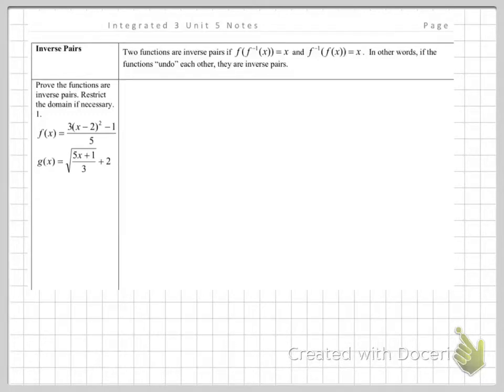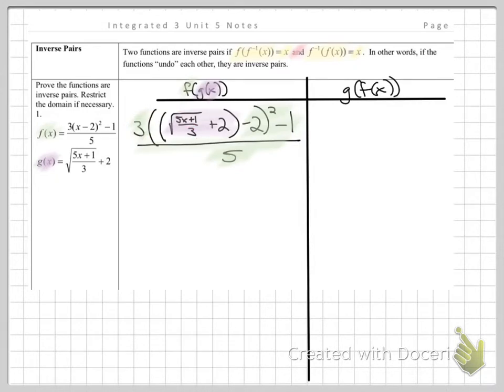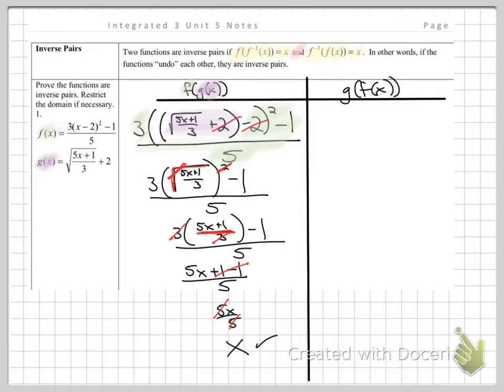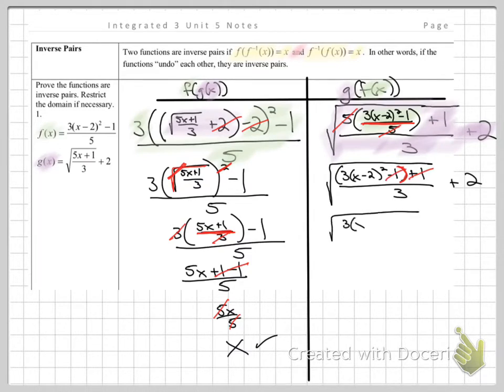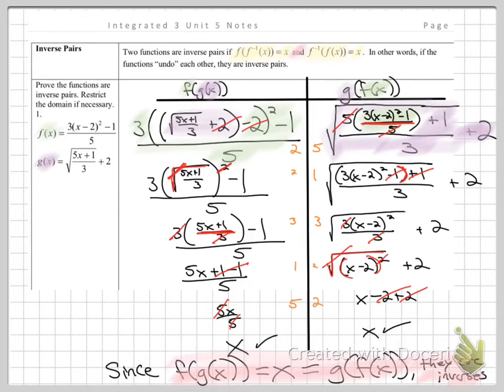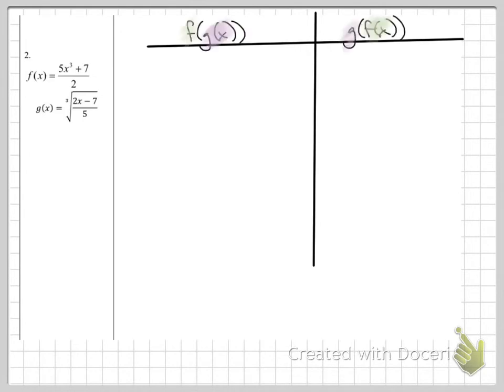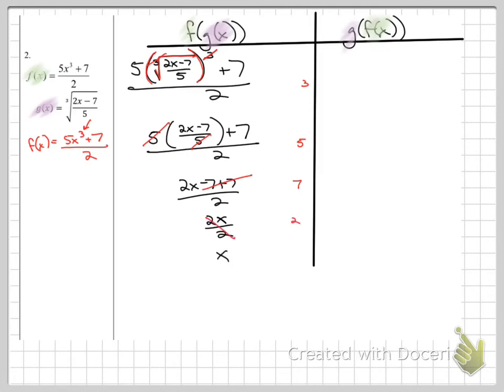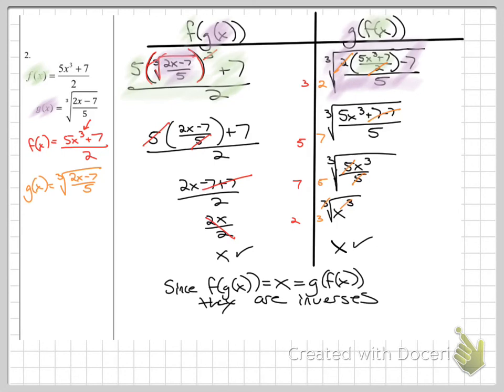Inverse Pairs Int 3 Ch 5